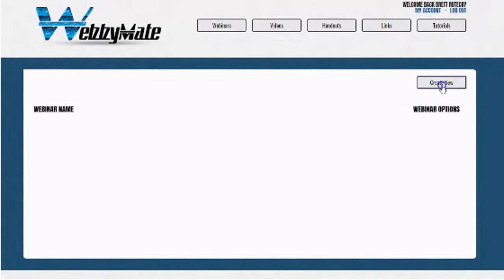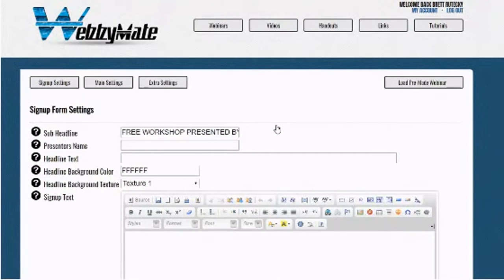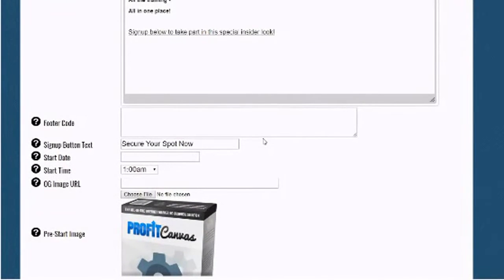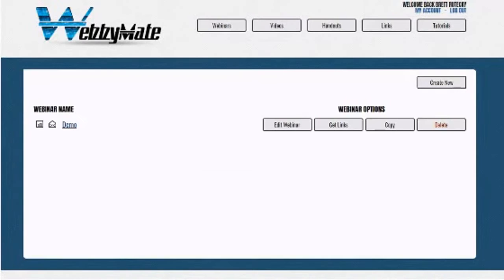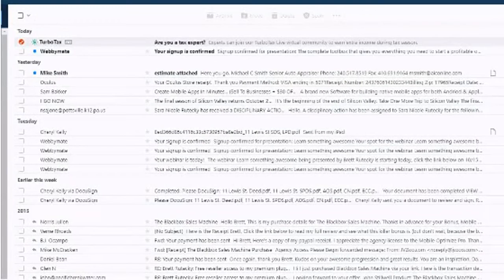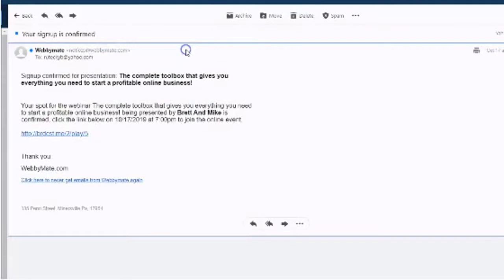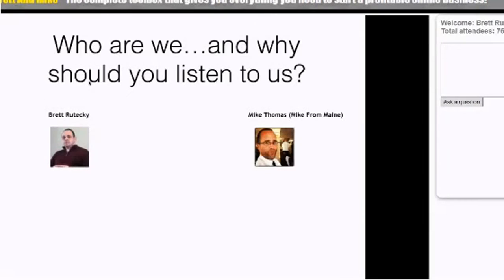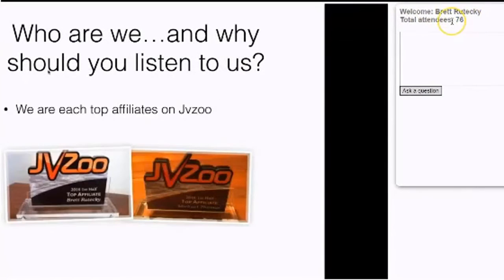My 100% Honest Webbymate Review [LIVE]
New Software Lets You Cash In On Webinars Without EVER Having To Run One Yourself!

webbymate
webbymate review
webbymate reviews
webbymate bonus
webbbymate bonuses
webbymate demo
webbymate demos
does webbymate work
does webbymate really work
does webbymate actually work
is webbymate legit
webbymate scam
webbymate scams

Never miss a daily video about internet marketing, ways to make money online and how YOU can become a successful home business entrepreneur:

webbymate
webbymate review
webbymate reviews
webbymate bonus
webbbymate bonuses
webbymate demo
webbymate demos
does webbymate work
is webbymate legit
webbymate scam
webbymate scams

My 100% Honest Webbymate